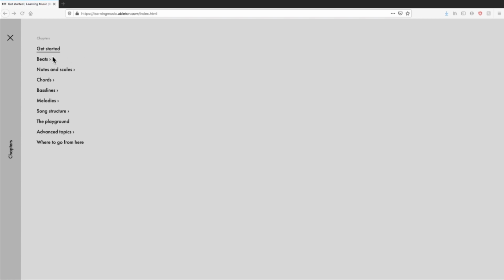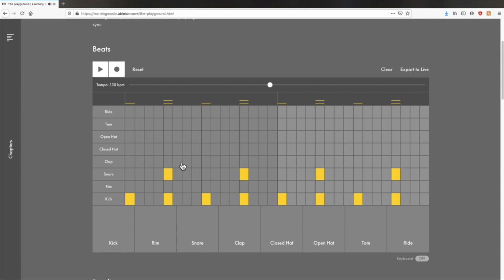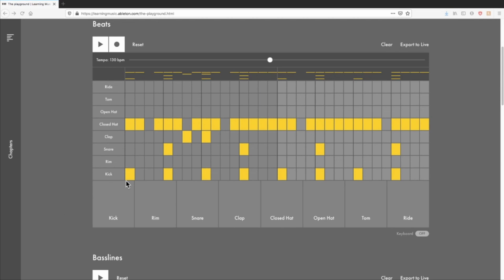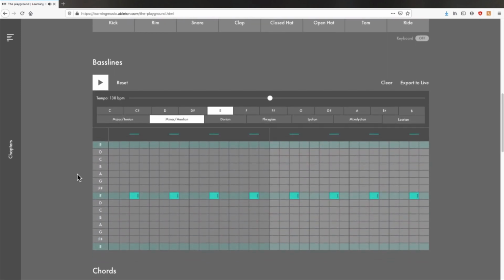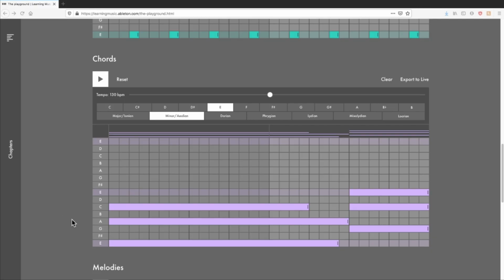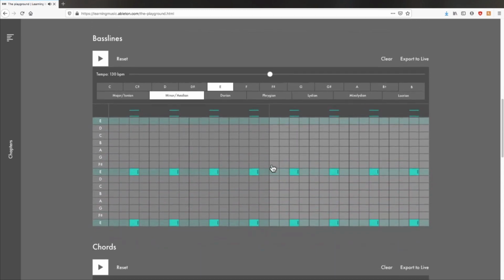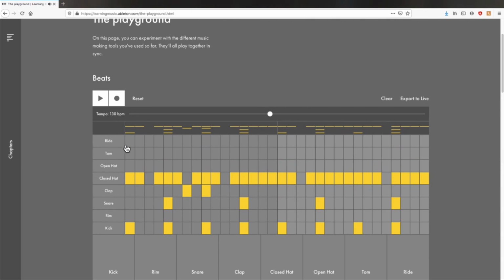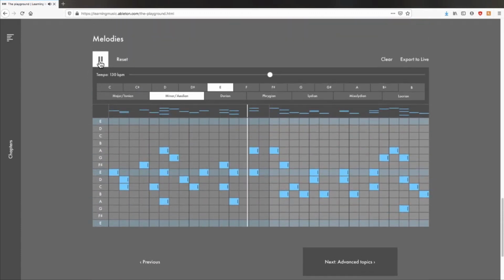Ableton pt.3 - The Playground